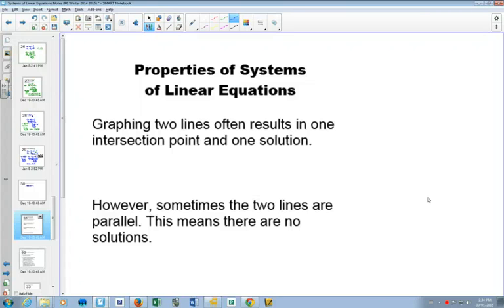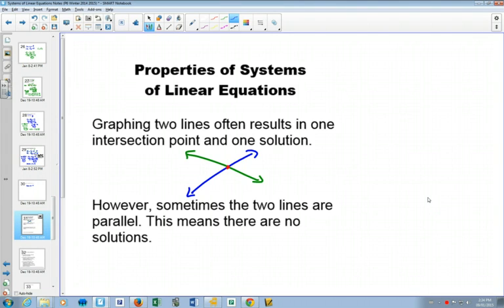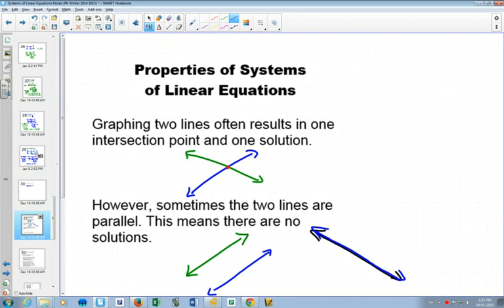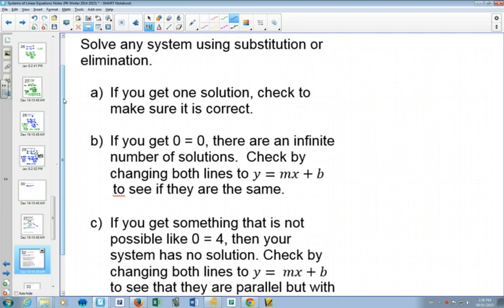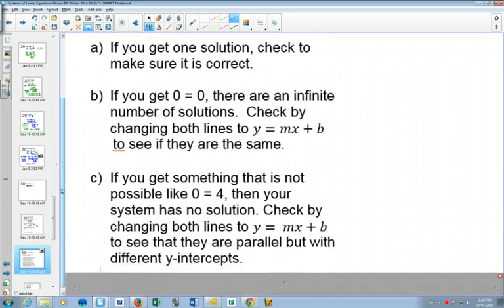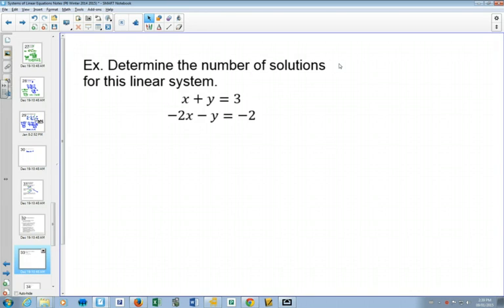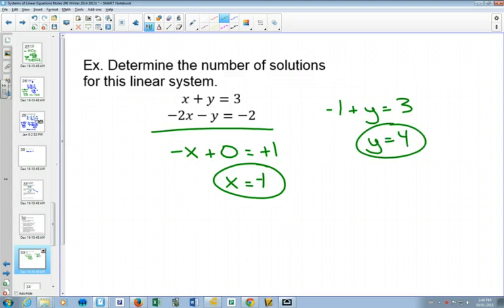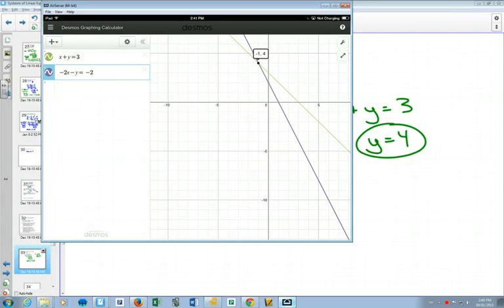20SP Properties of Linear Systems Example 1